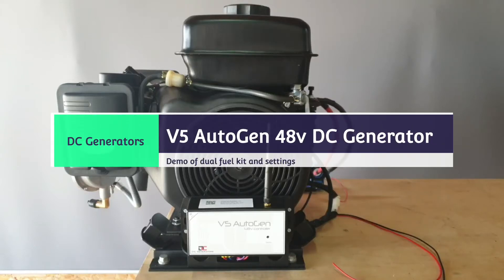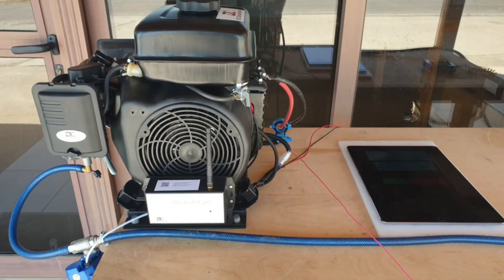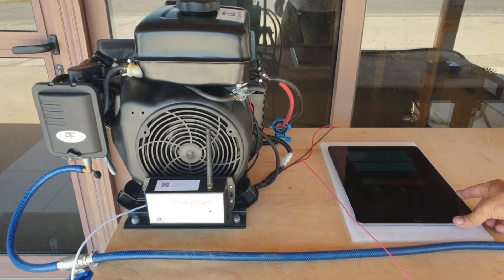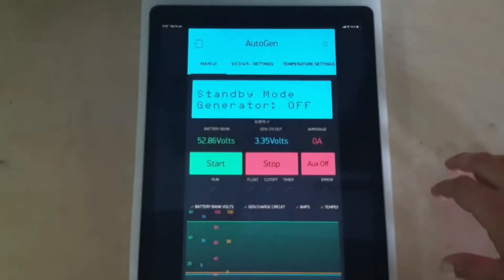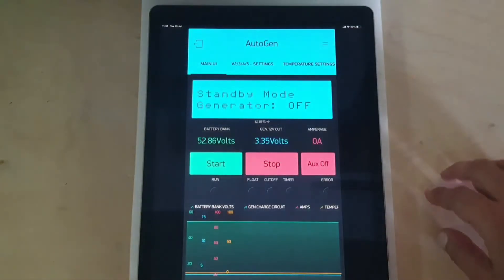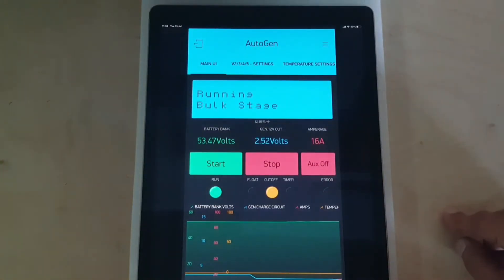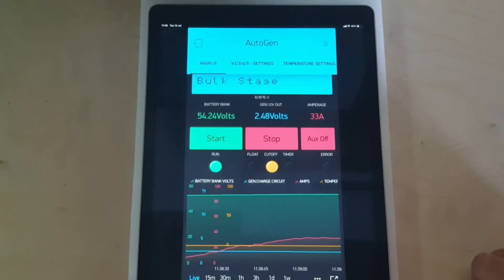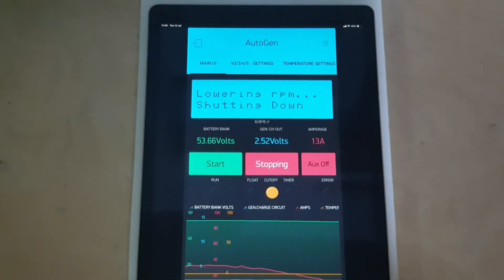48v DC Generator with autostart wifi controller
For details and buying options of the V5 AutoGen 48v DC Generator

V5 AutoGen 48v DC Generator is an automatic start generator designed for charging 48v battery banks of any chemistry type.
With its wifi connectivity to the cloud, you can monitor and control from any location through our AutoGen app available for iOS and Android.

Perfect backup solution for any 48v battery bank.